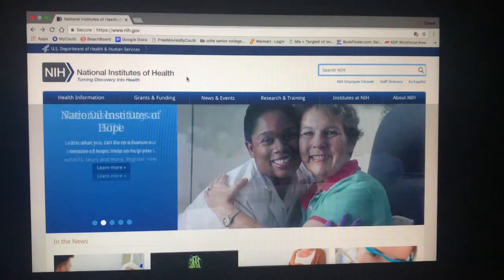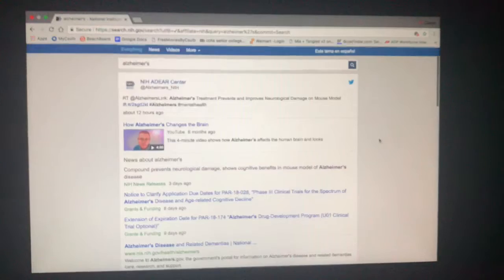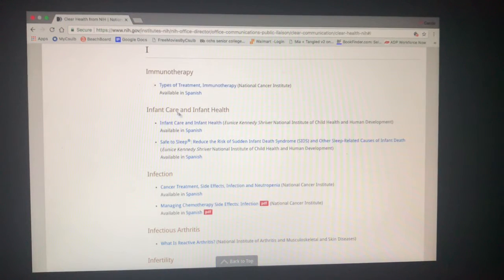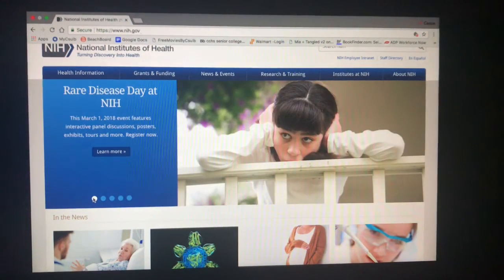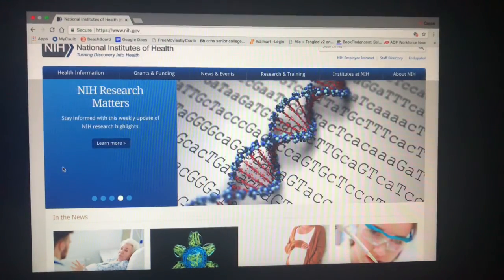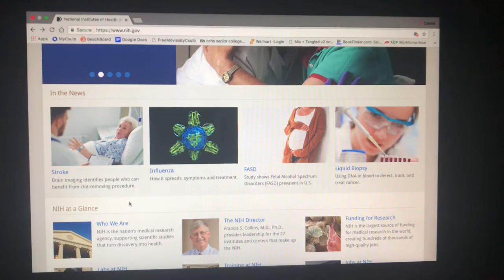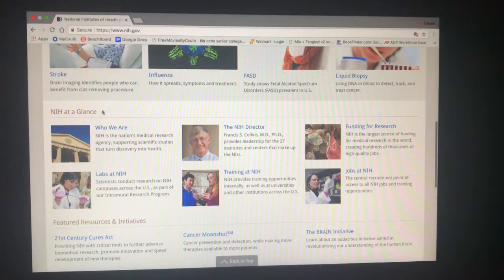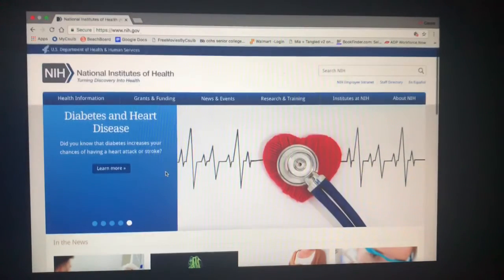HSC 301 Internet Assignment - NIH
Cassandra Cabading - This video exhibits the National Institutes of Health (NIH) website for my Internet Assignment.